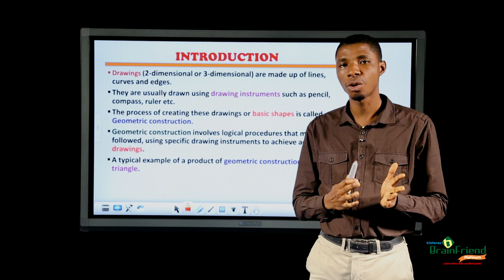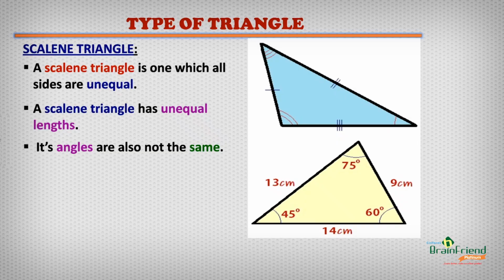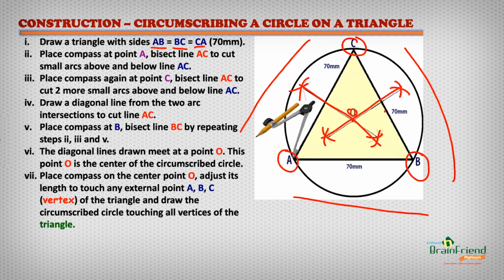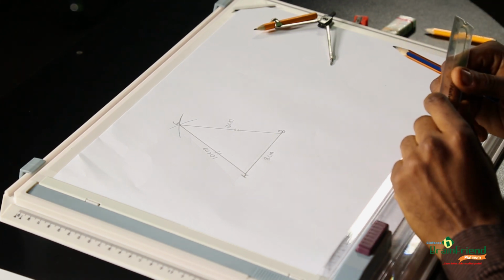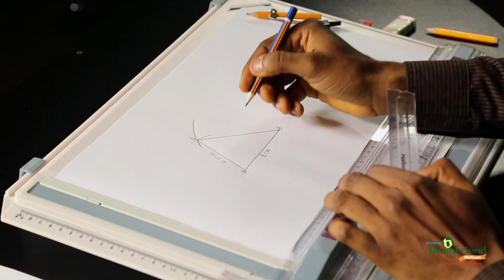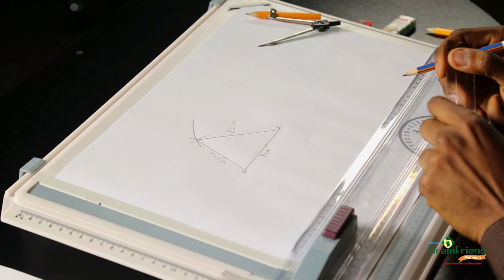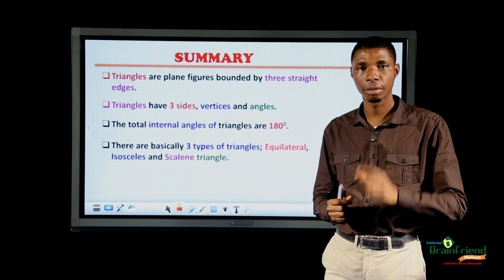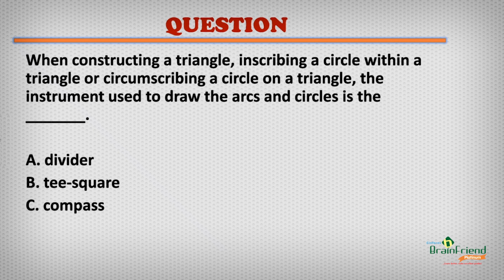Geometric Construction -Part 2 (Basic Technology JSS 2)